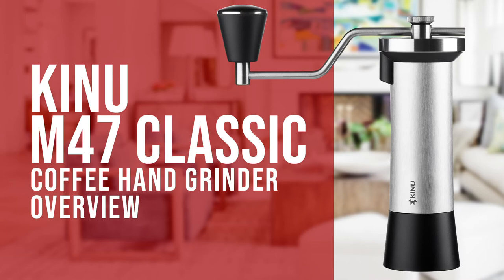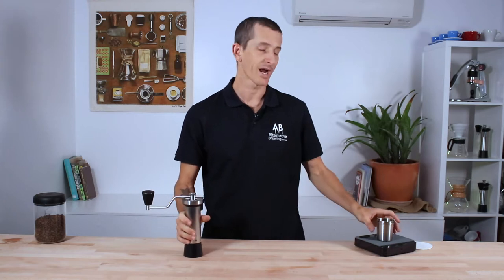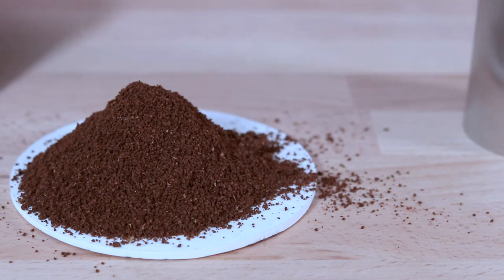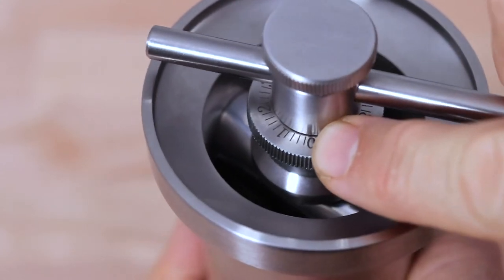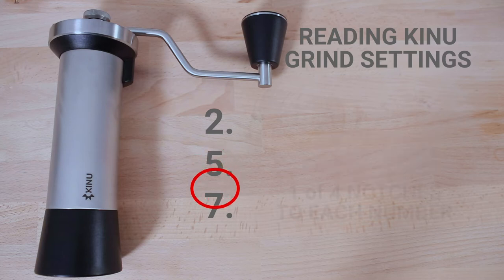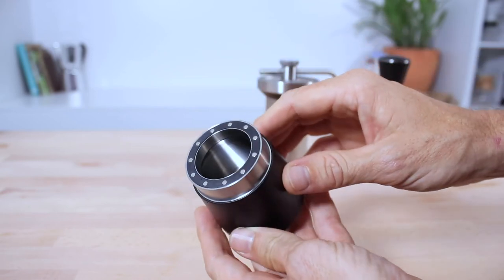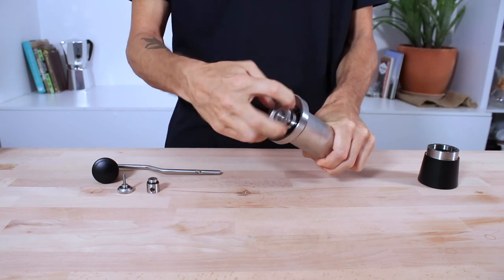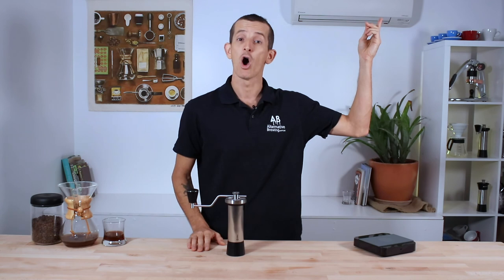Kinu M47 Classic Coffee Hand Grinder Overview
The Kinu M47 Classic is the top of the line Coffee Hand Grinder that has 47mm Steel Conical Burrs, Micro Grind Adjustments and grinds espresso!

Kinu Grind Settings:
Turkish – 0.7.0
Automatic Espresso – 1.8.0
Manual Espresso – 2.2.0
Moka Pot – 2.6.0
V60 – 3.4.0
Delter Coffee Press – 3.6.0
Aeropress – 3.8.0
Chemex – 4.3.0
French Press – 5.0.0
Cold Brew – 6.5.0+

The Kinu M47 Classic Grinder is the ultimate experience in portable, manual coffee hand-grinders. Featuring extraordinary precision and reliability in producing the expected grind size ideal for brewing espresso and will comfortably grind for filter style coffee as well, time and time again.

Using click-felt stepless grind changes, your favorite brewing method is consistently delivered. The micrometric grind adjustments of 0.01mm in difference, for 50 divisions per revolution of the settings, uses four steel ball-bearings that are fixed into position to ensure the smoothest action whilst grinding for the perfect cup of coffee.

The advantage of Morse Cone principle in manufacturing of the Kinu Grinders results in an auto-centreing of the grinder burrs to produce an ideal distribution of grind particle size. Black Fusion coating on the burrs decrease the wearing and reduces overall static build-up.

The Kinu M47 Classic is the highest-end Kinu grinder, featuring a full metal body construction including hopper insert.

KINU M47 CLASSIC GRINDER FEATURES
Black-Fusion Treated Burrs – Built to last, the precision of Kinu manufacturing will help you get the best possible flavour from your coffee, increasing the life of the burrs and reducing static.

Magnetic Attached Grinds Catcher  – 11 Reliable magnets keep the grind-catcher in place during use and easy to remove when ready.

0.01mm Adjustment Increments – Small adjustments mean you can really dial-in the best espresso and pour-over every coffee for the tastiest results.

Anti-rotational knob – Hold the grinder at the top and rest your thumb on the anti-rotational knob. You will see that you need to apply less pressure and your hand will be more relaxed.

Travel Ready – With grinding performance that compares to high-end electric grinders, the Kinu is travel ready, to go where ever you do.